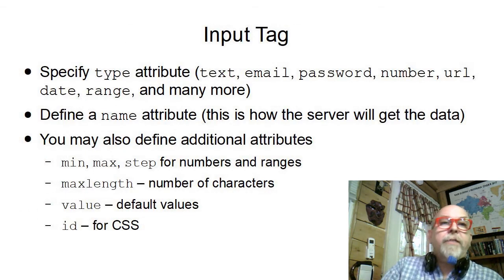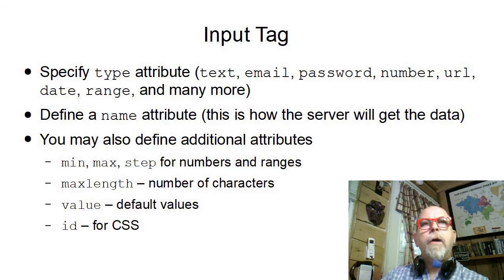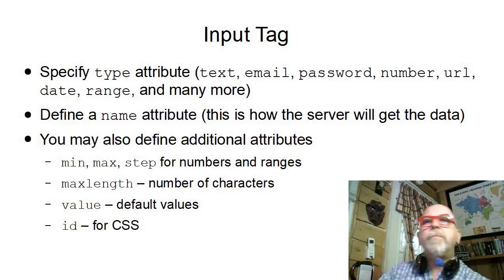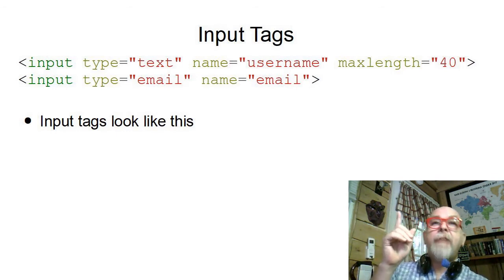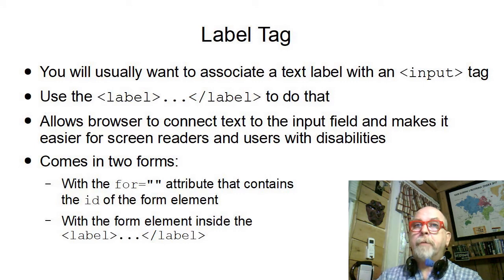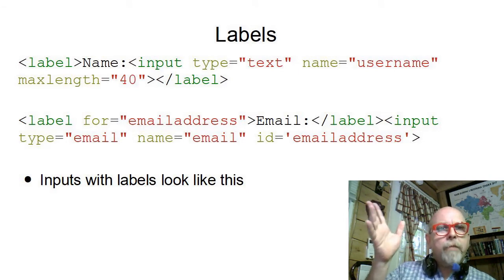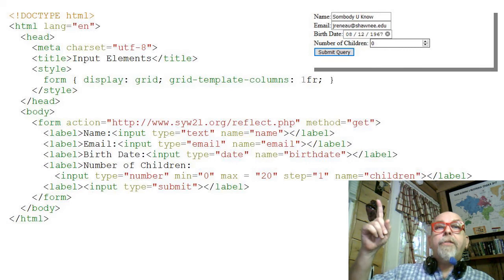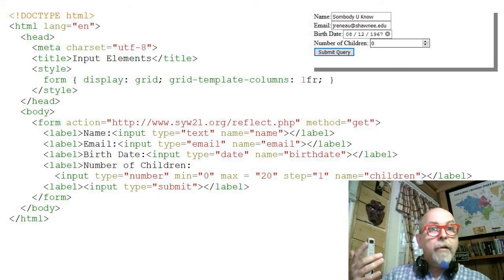HTML12B - The HTML input Tag